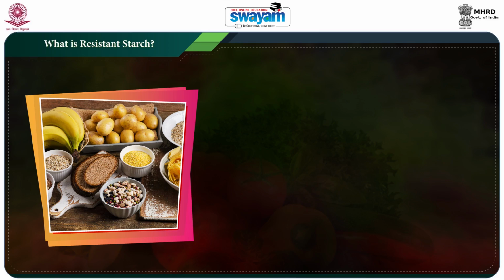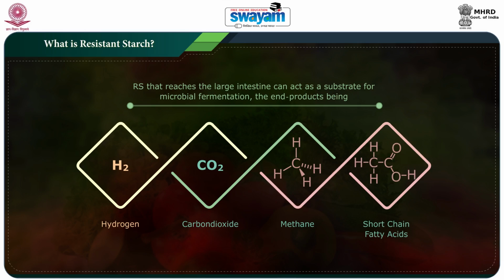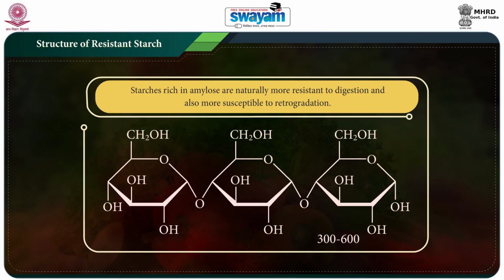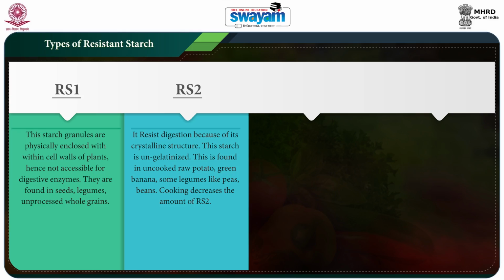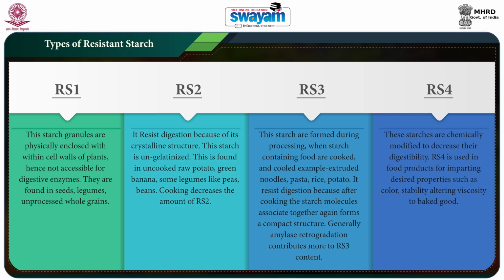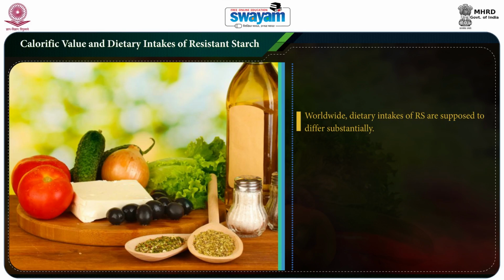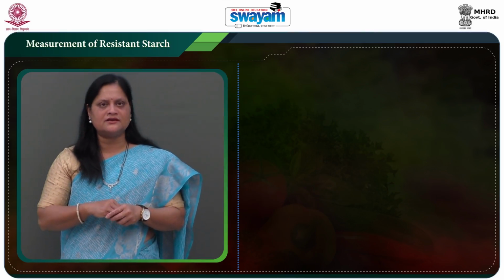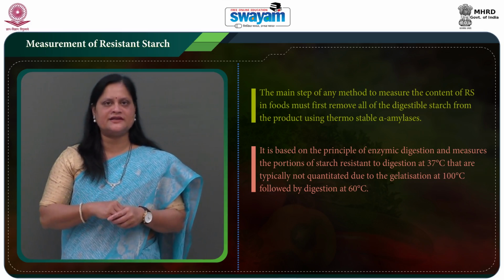FFN W5 M11 V1 Prebiotics Resistant Starch